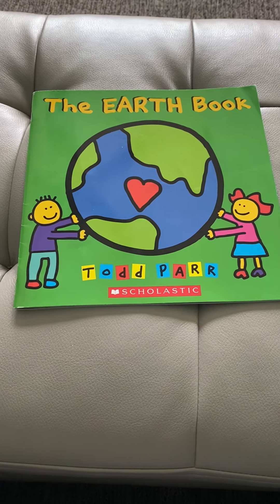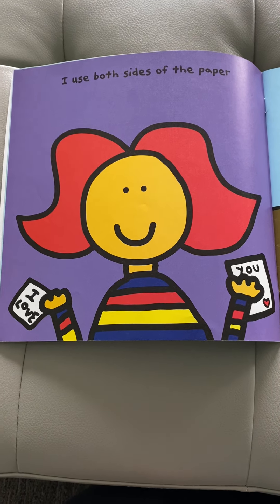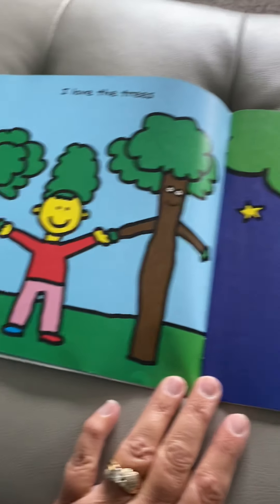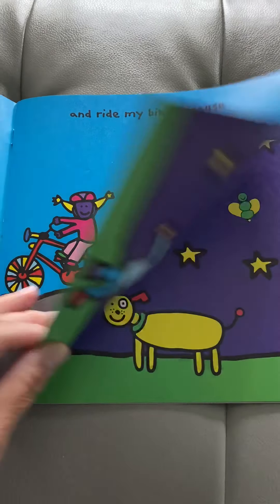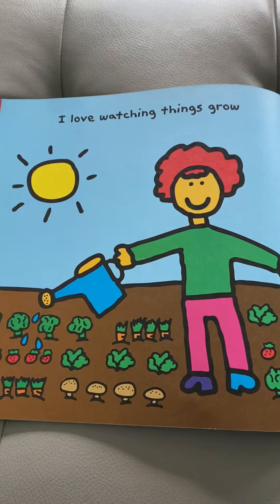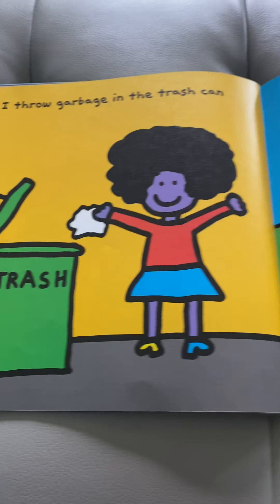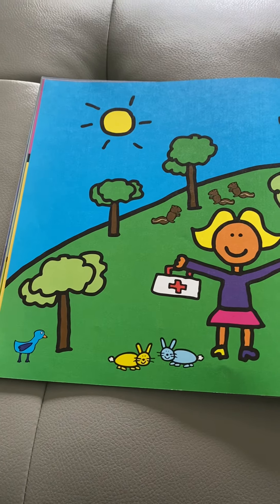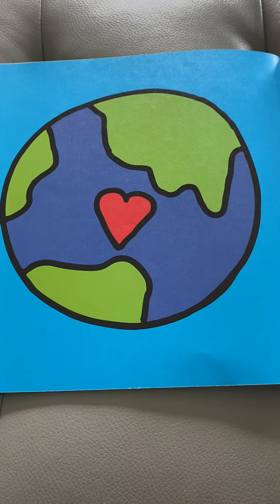The EARTH Book